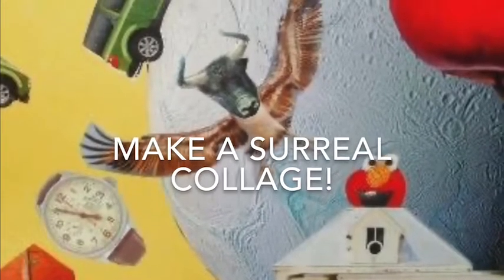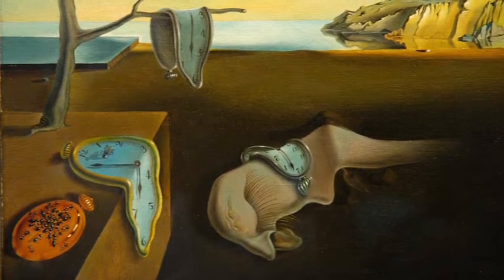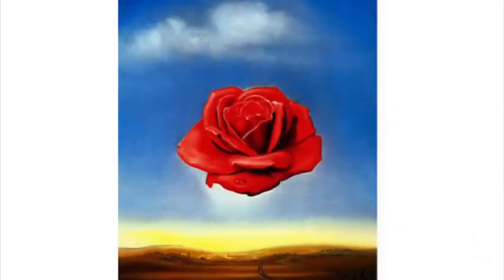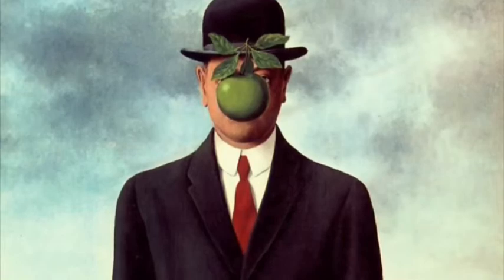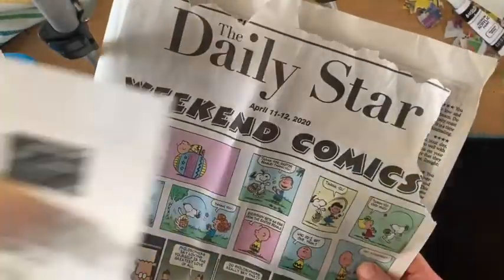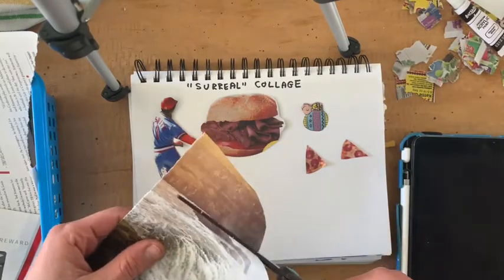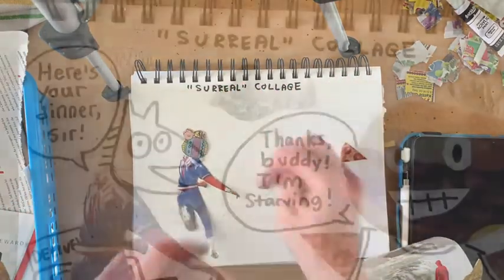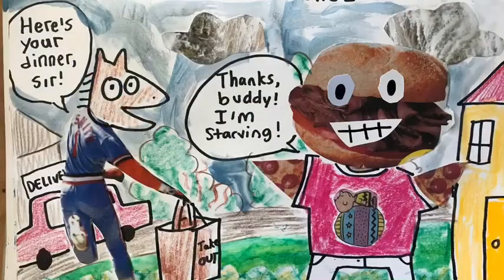Surreal collage project